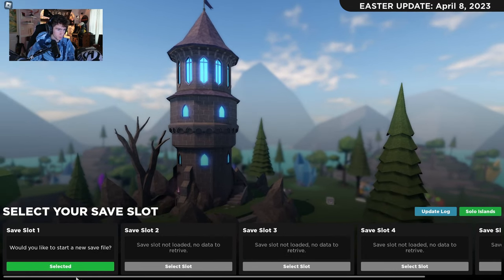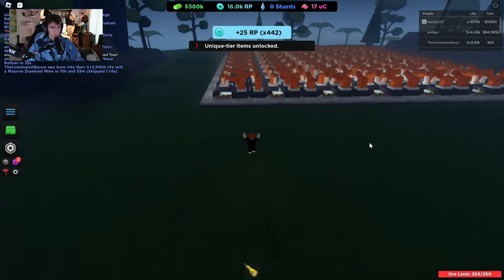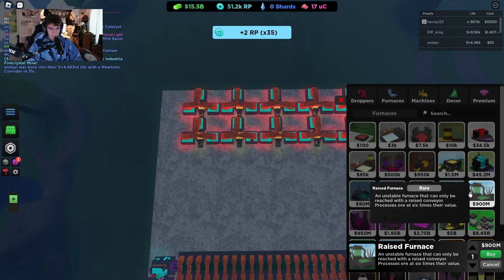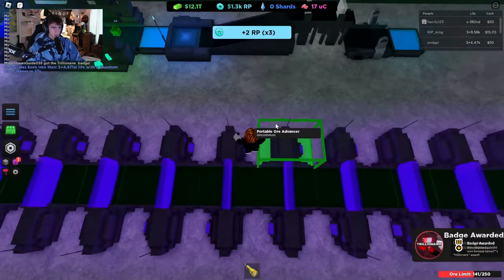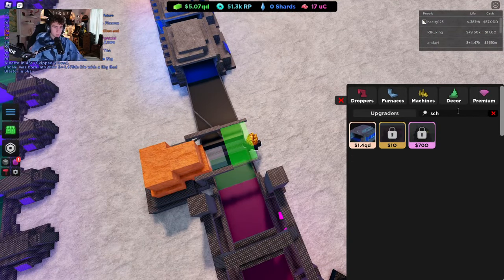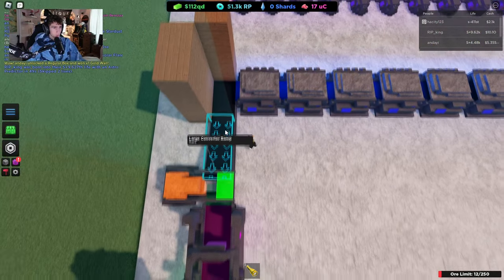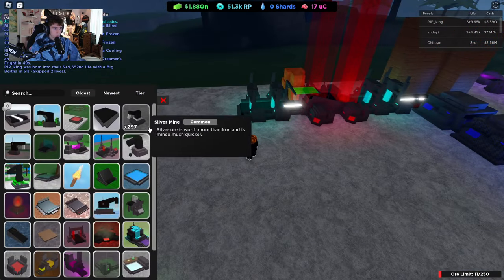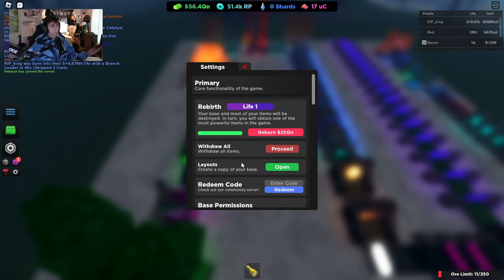Miner's Haven | LIFE 1 GUIDE **FAST** (2023)